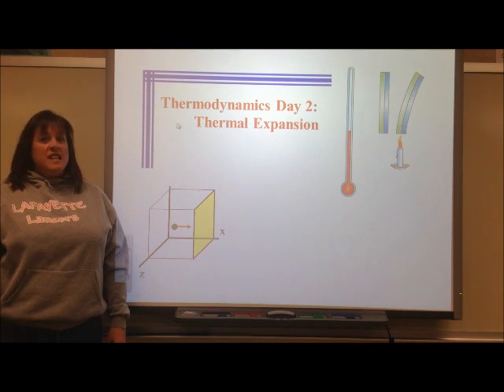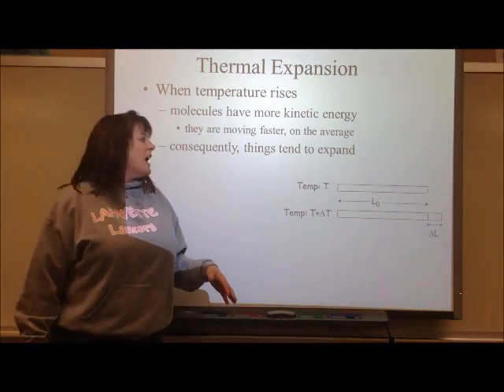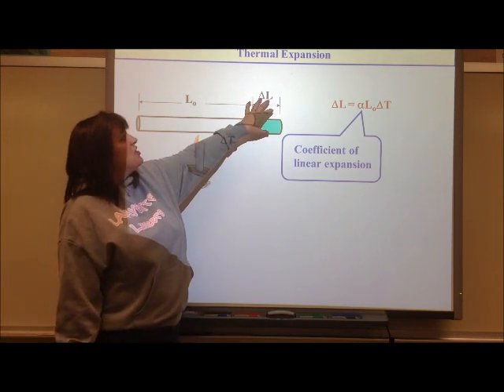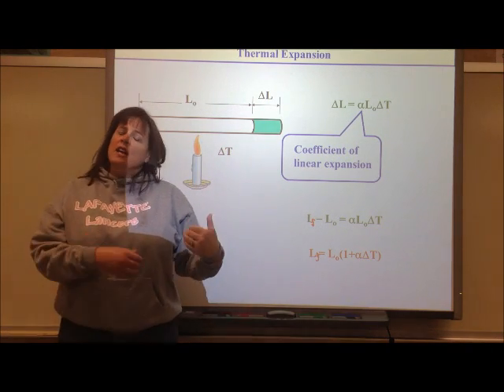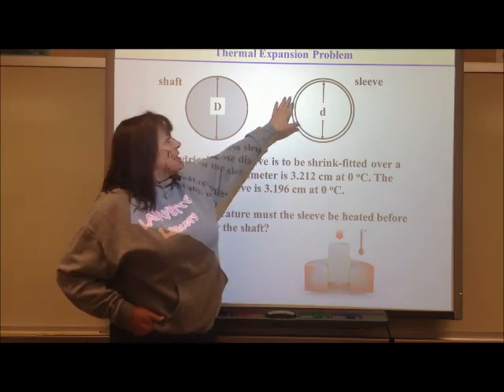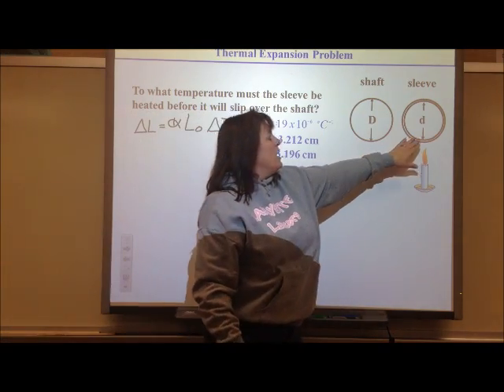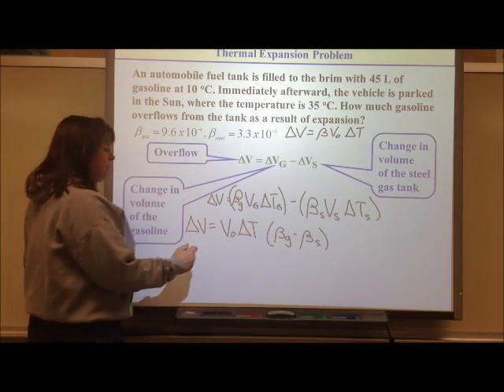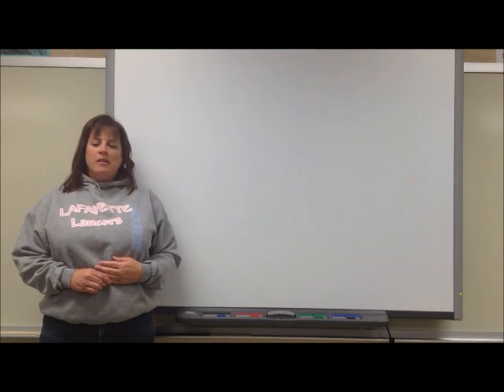thermo 2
Day 2 of Thermodynamics.  Lesson covers linear and volume expansion